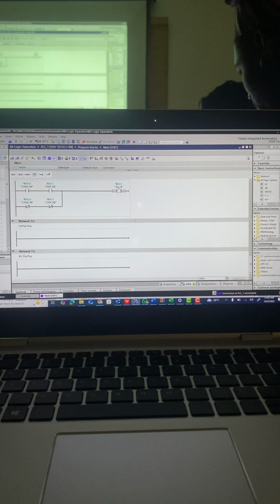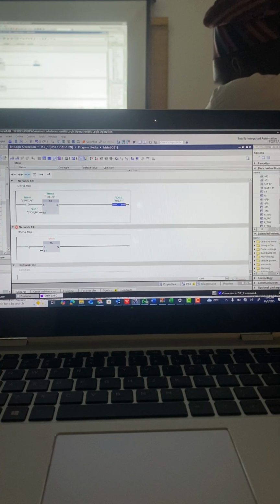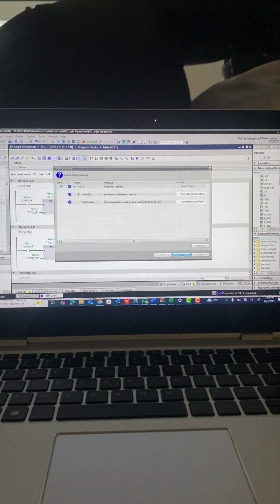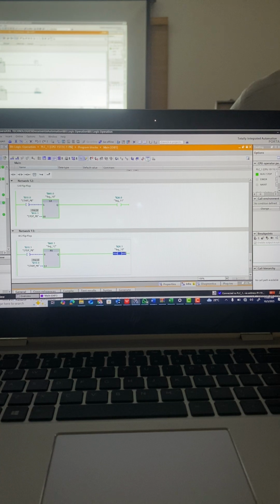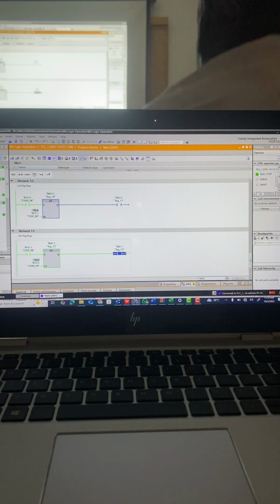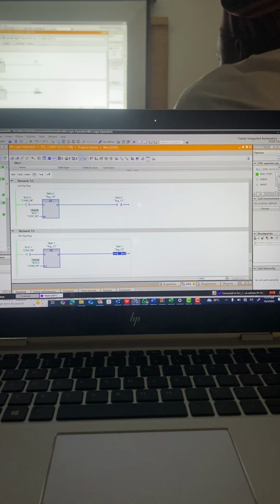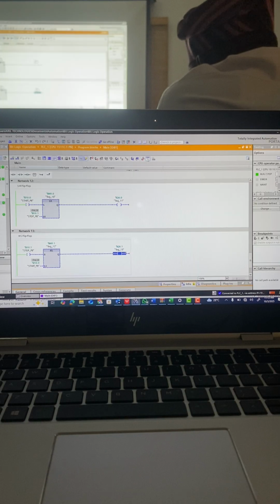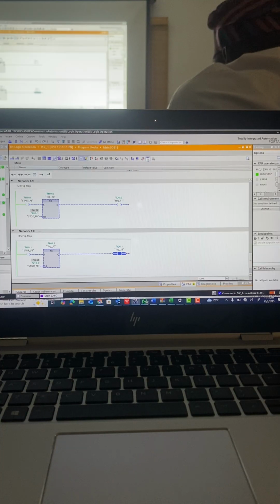Flip Flops in Siemens TIA Portal | SR and RS Explained - 2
In this video, we take a deep dive into Flip Flops — specifically the Set/Reset (SR) and Reset/Set (RS) types — and how they are implemented in Siemens TIA Portal.

You’ll learn how these fundamental logic elements work inside a PLC program, how they store and hold states, and how to apply them in real-world automation systems.

We’ll demonstrate how flip flops can be used to control outputs, latching circuits, and more.

This tutorial covers:
✅ What Flip Flops are and why they matter in automation
✅ Difference between SR and RS Flip Flops
✅ Step-by-step implementation in Siemens TIA Portal
✅ How memory bits (M addresses) store ON/OFF states
✅ Practical examples of using Flip Flops in PLC projects

By the end of this video, you’ll clearly understand how to use SR and RS Flip Flops to create reliable control logic in your PLC programs. Whether you’re new to automation or brushing up your Siemens programming skills, this lesson will guide you from theory to practical application.

🎥 This video is part of my PLC Programming with Siemens TIA Portal series — so make sure to check out the previous and next episodes for a complete learning experience.